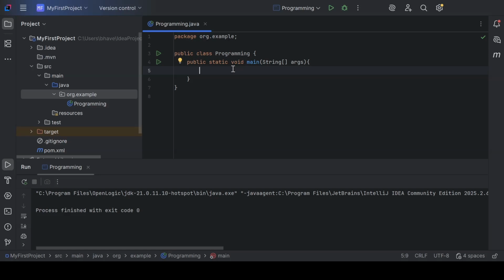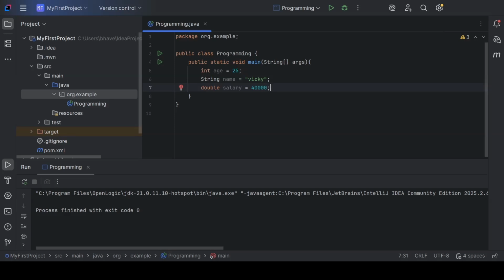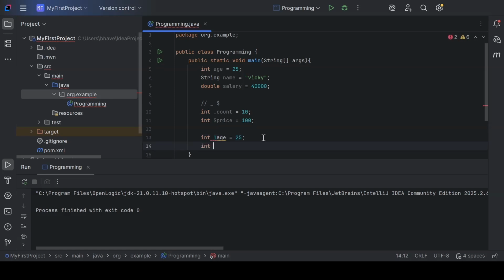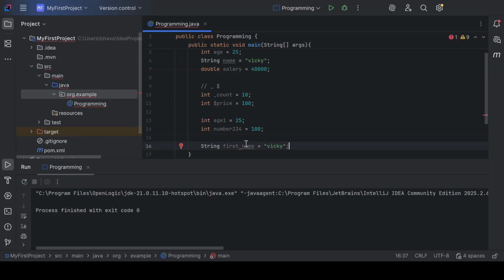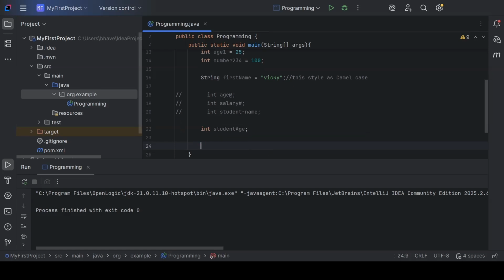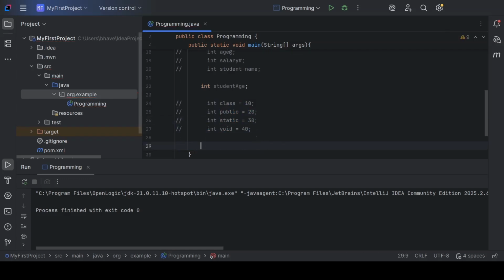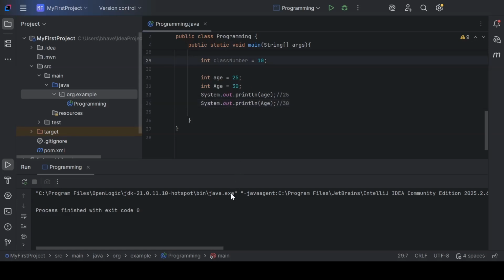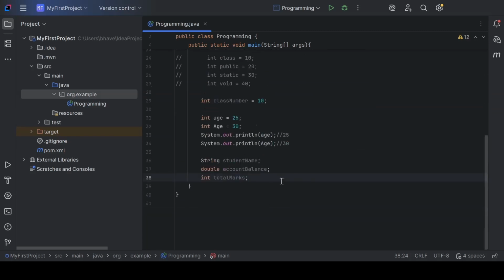10 - Primitive Data Types in Java | Explained with Examples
In this video, you'll learn about Primitive Data Types in Java and how they are used to store different kinds of values in Java programs.

📌 Topics Covered:
✔ What are Primitive Data Types?
✔ Why do we need different data types?
✔ byte data type
✔ short data type
✔ int data type
✔ long data type
✔ Examples of each primitive data type
✔ Choosing the right data type

Primitive data types are the foundation of Java programming and are used to store numbers, characters, and logical values efficiently.